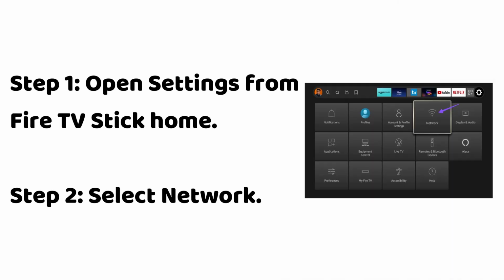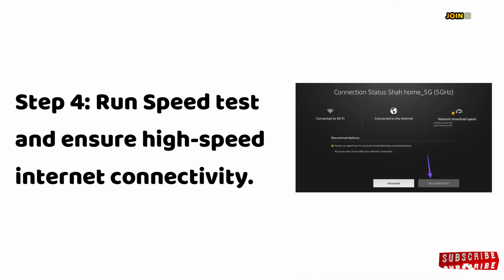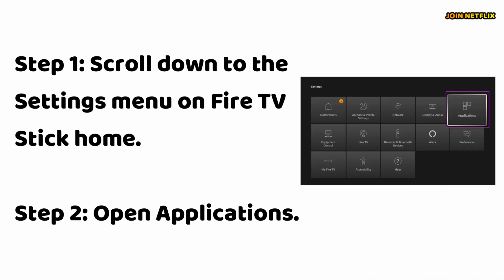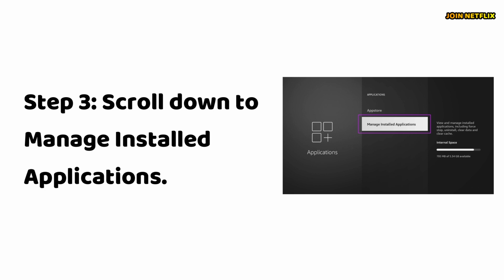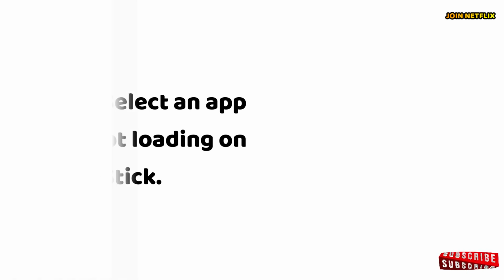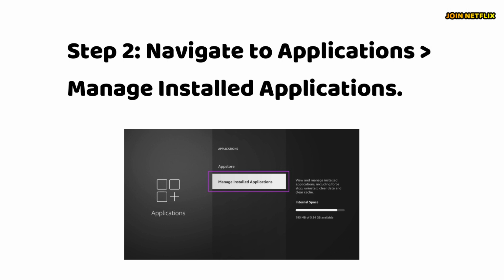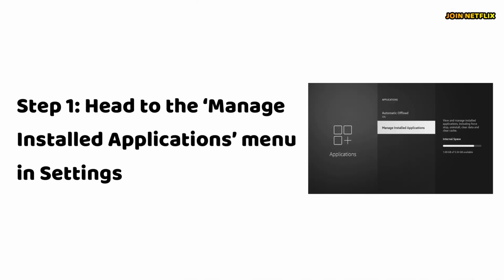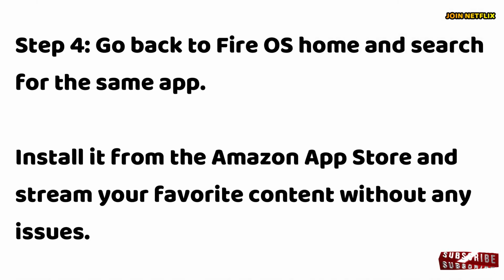How to Fix Apps not Working on Amazon Fire TV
Step 1: Open Settings from Fire TV Stick home.
Step 2: Select Network.